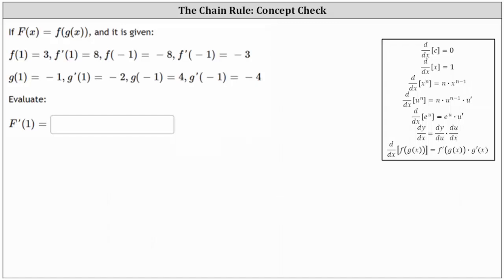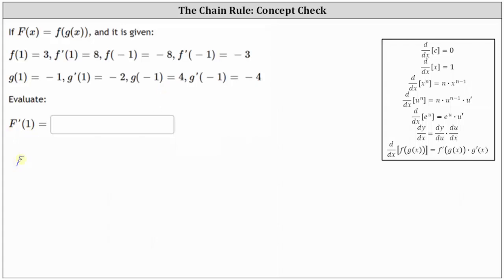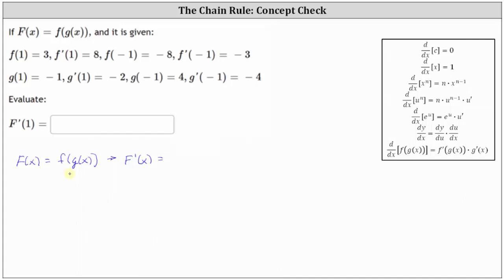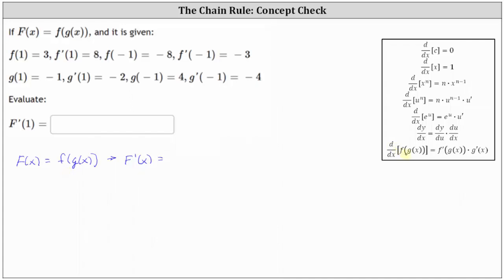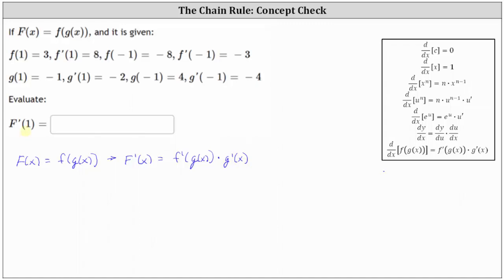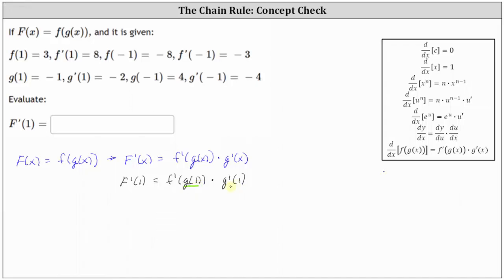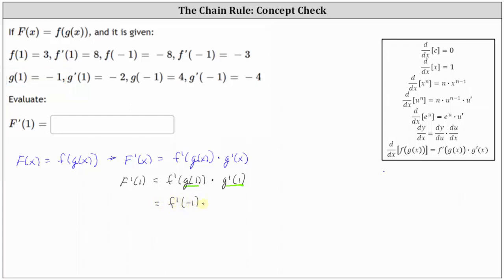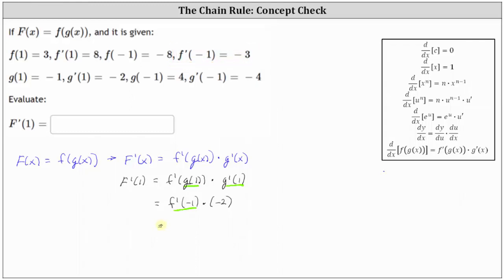Chain Rule Concept Check: Derivative Function Value Using Function Notation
This video explains how to determine the derivative of a composite function using function notation using the chain rule.